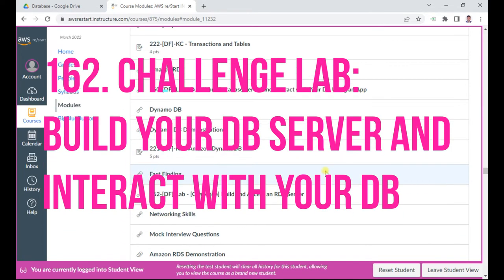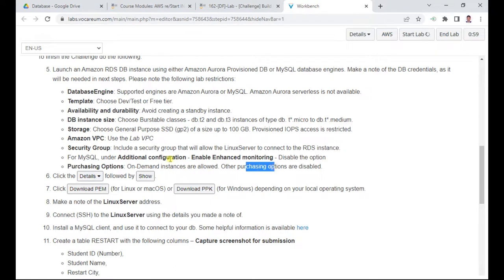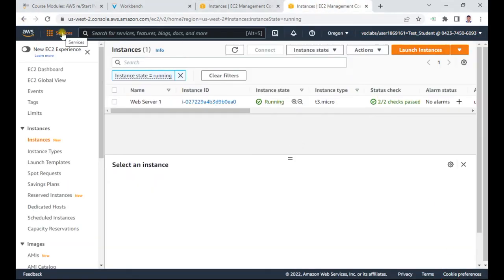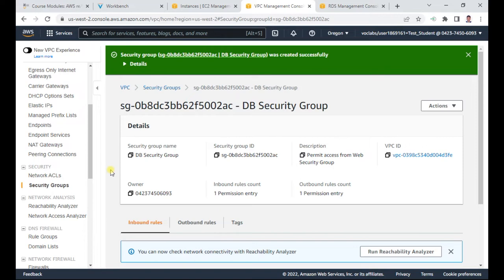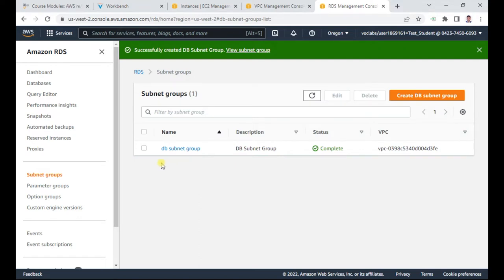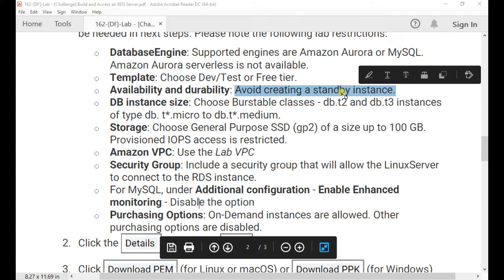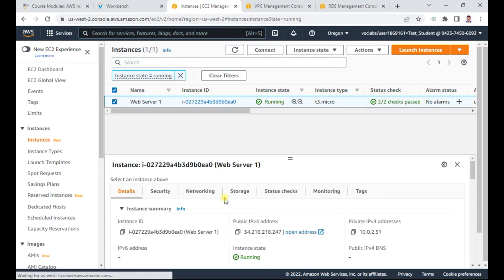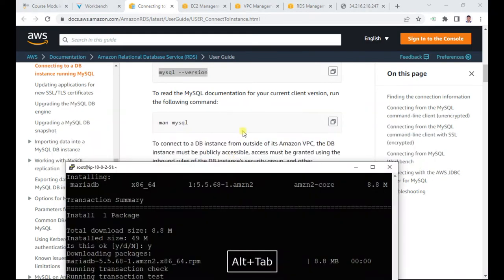162. reStart Challenge Lab: Build Your DB Server and Interact With Your DB - Anand K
162. Challenge Lab: Build Your DB Server and Interact With Your DB -

Also Pl. check the following URL